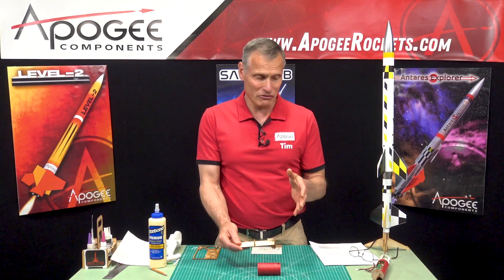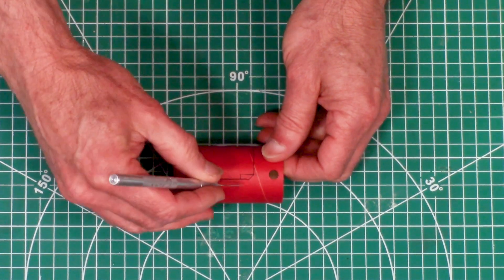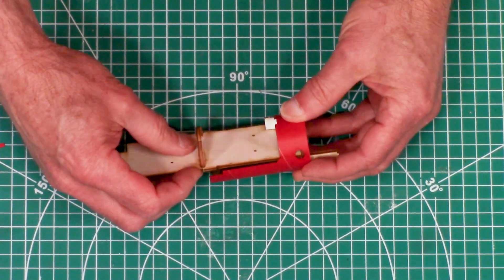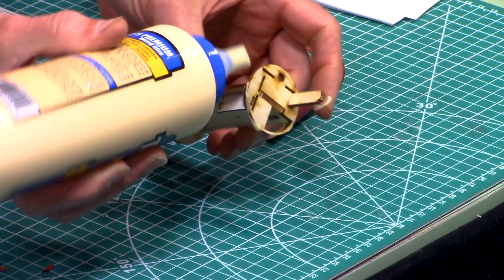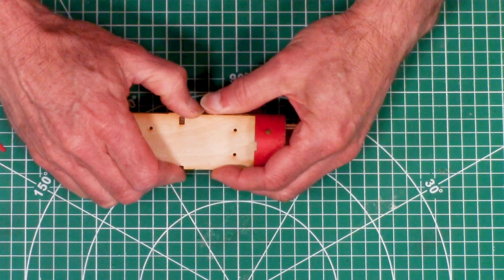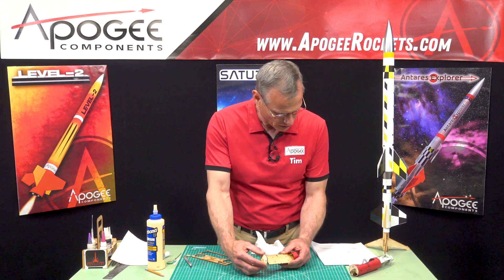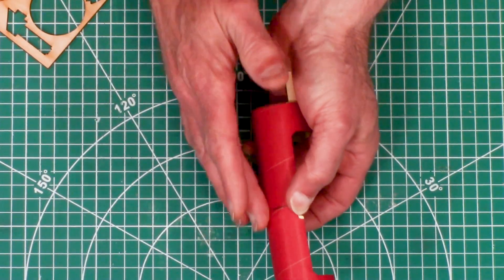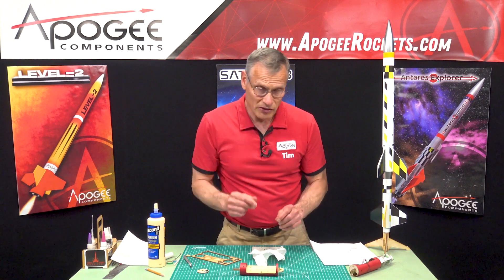Building the TTV Model Rocket Kit - Part 3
In this step, which is probably the most critical, we're taking the short coupler, splitting it in half and turning it into a long coupler that the ebay sled it attached to. The critical part is that the curved side of the two couplers must be straight so the finished eBay will slide into the body of the rocket. We'll use wood glue during this assembly step so that we have more working time to make sure we keep things straight.